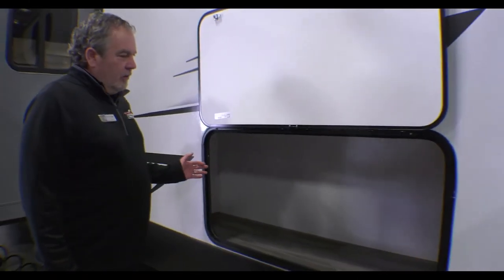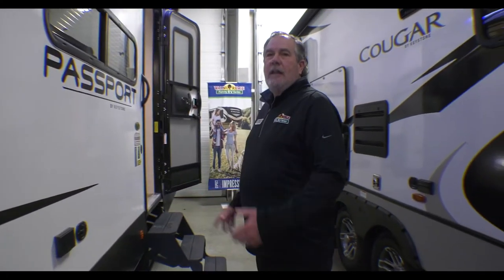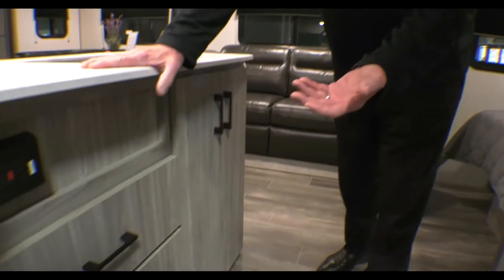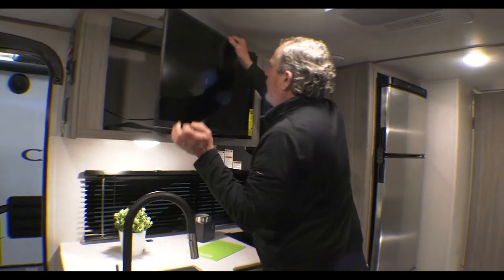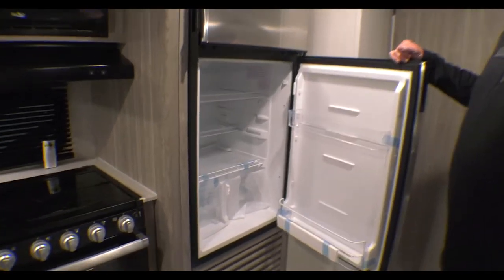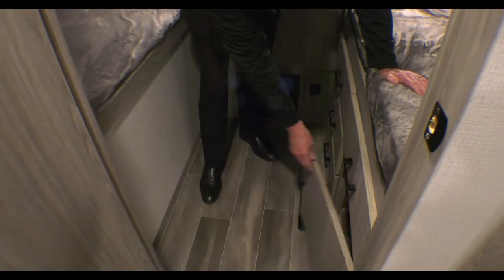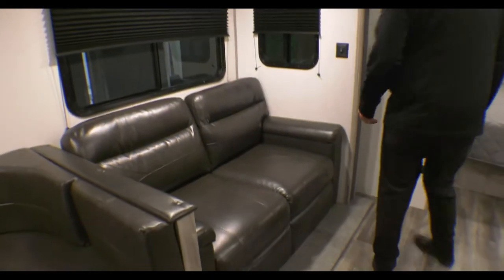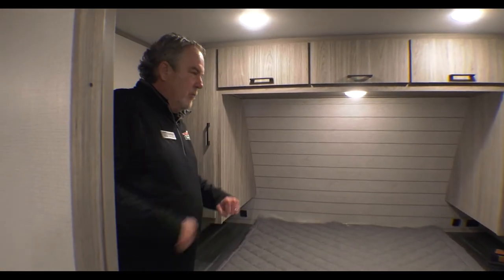2021 Passport 282QB - Travel trailer with a Bunk Room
This week on Feature Friday we take a tour of a 2021 Passport 282QB. This is a spacious travel trailer and it features a bunk room.